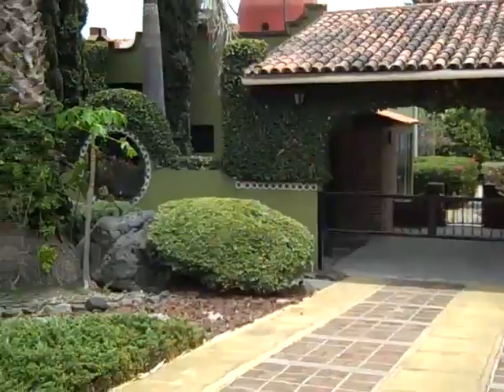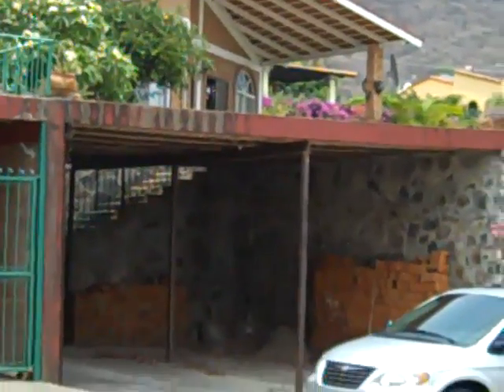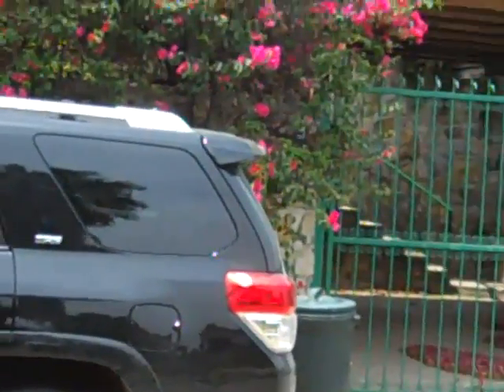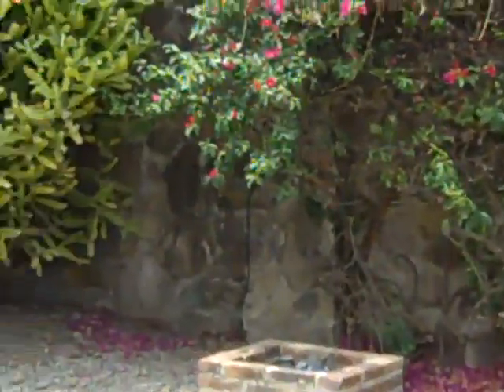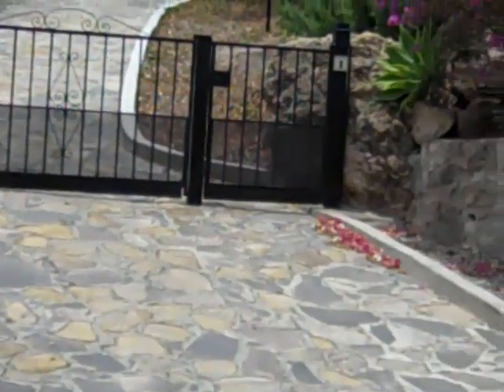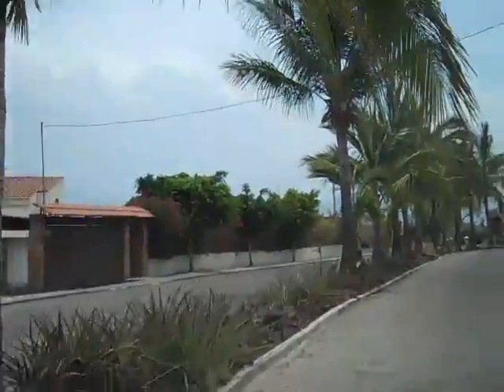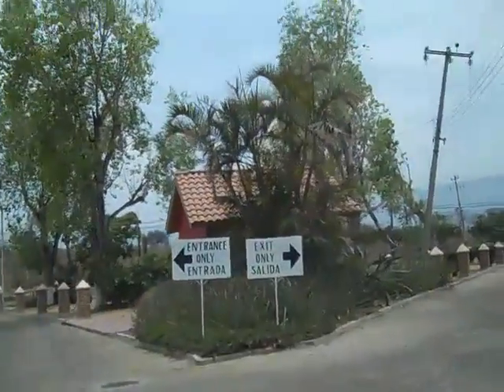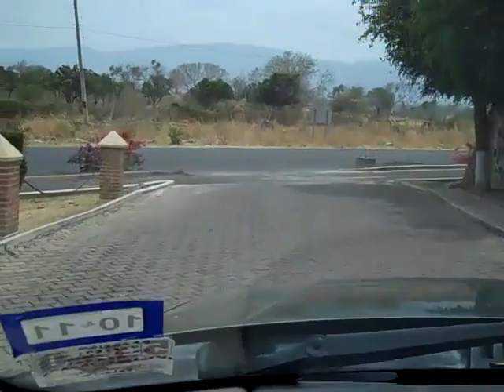Home Last Part